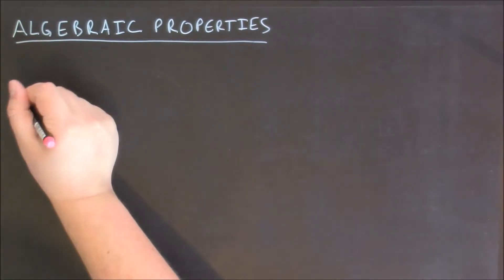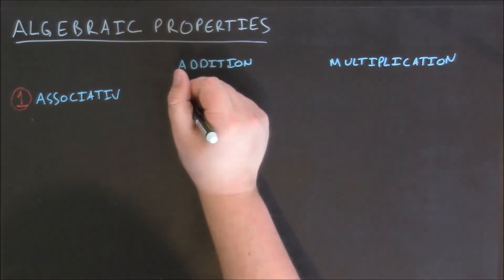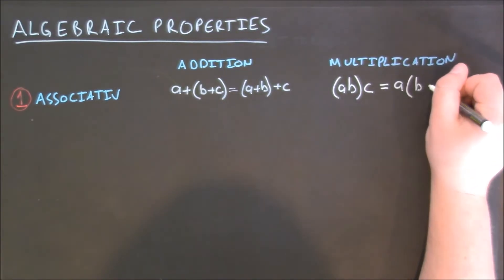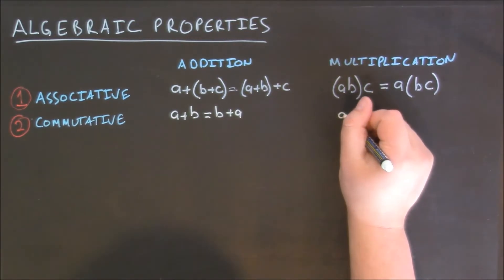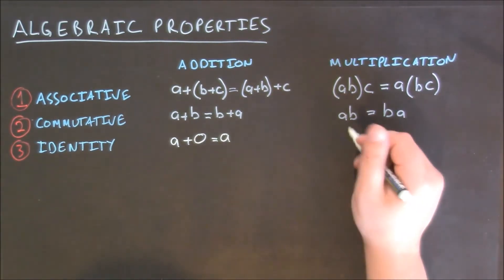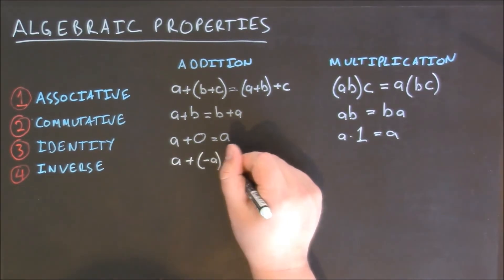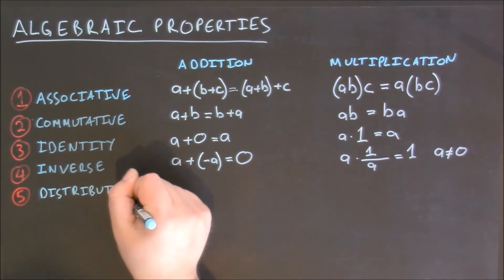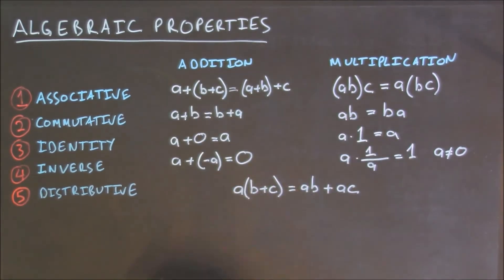The Five Basic Algebraic Properties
A micro lesson on the 5 fundamental algebraic properties